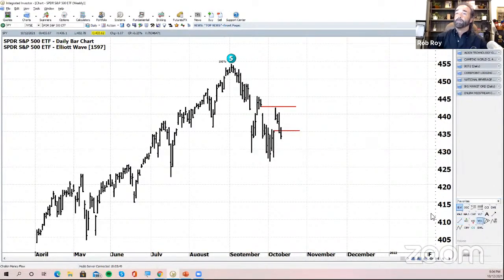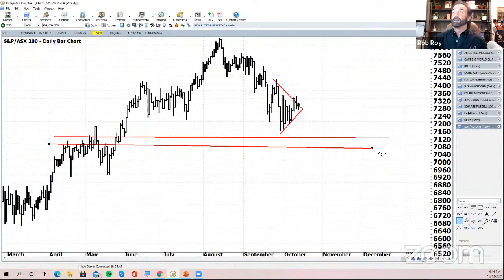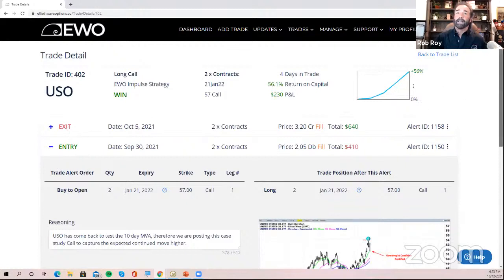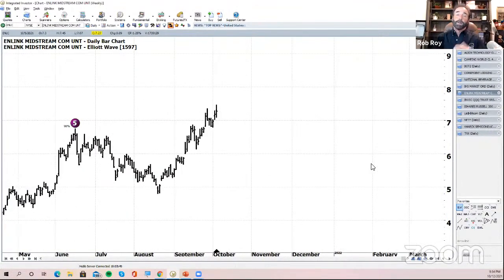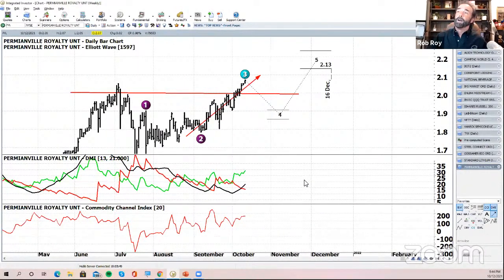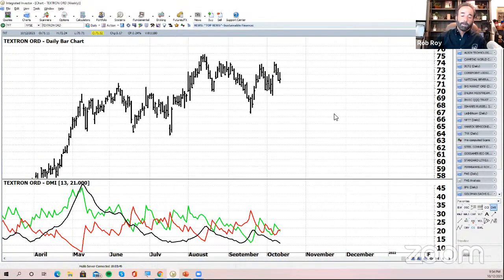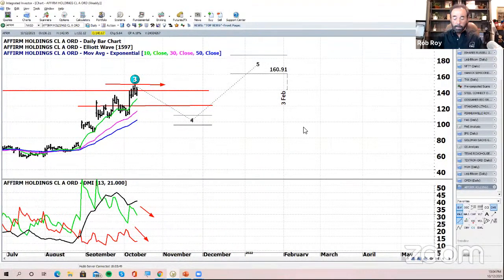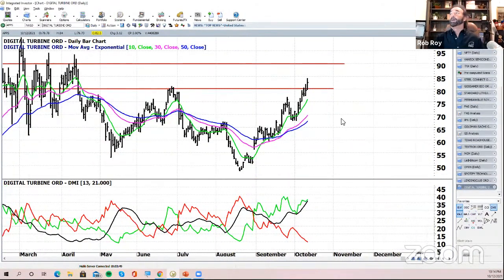2 Qualified Zig-Zags To Downside! TradeFinder LIVE - Full Recording 12 October 2021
Rob reports 'there's nothing bullish going on!' with all the indicators showing the market heading lower. A new qualified Zig Zag could potentially be headed to 4140.
Rob reviews the markets: SPY, QQQ, IWM, NFTY, XJO, SMH and interest rates. He notes Bitcoin is moving to the upside as the SPY moves to the downside.
He takes a look at the strategy behind a recent trade on United States Oil ETF (USO) which delivered 56.1% after 4 days in Trade - and then reviews current TradeFinder Alerts and looks for a new trade.

Here are the sections for today's TradeFinder:
0:00 Start
0:10 Introduction
2:15 US Market Outlook Week
25:36 Review of EWO Trade Alerts
30:34 Weekly Trade Ideas
54:05 General Q&A